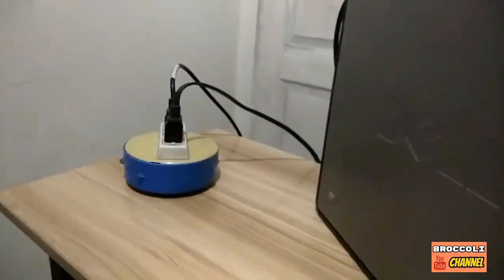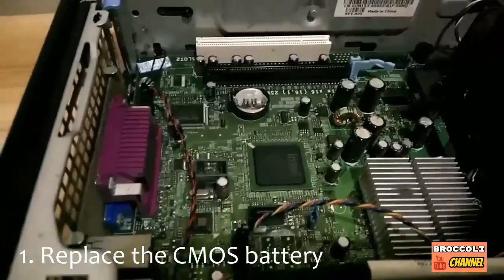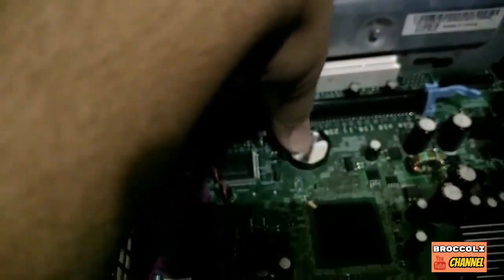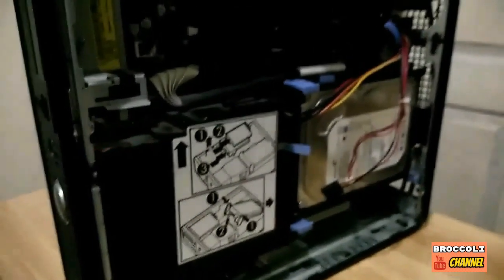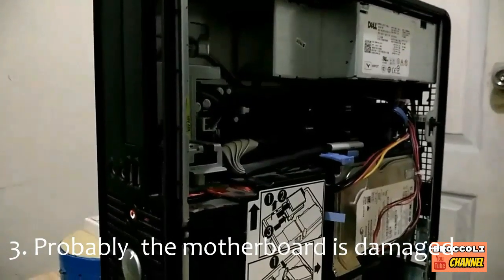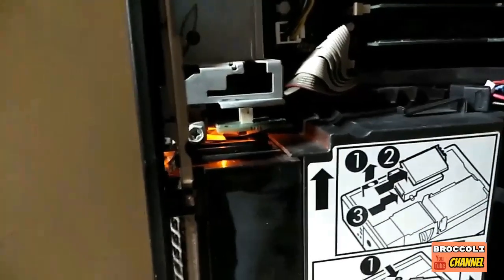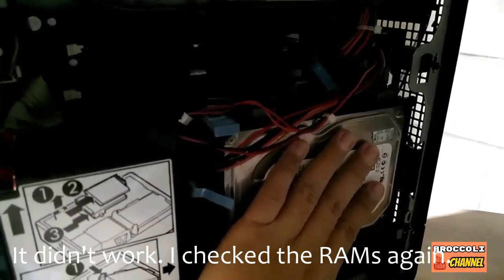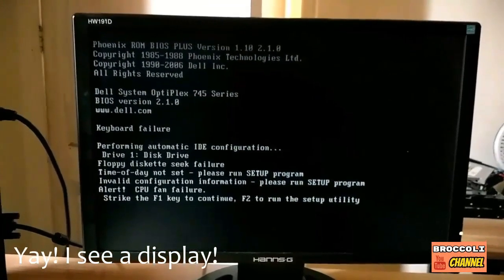FIXED! Dell Optiplex Amber Light Issue [English]